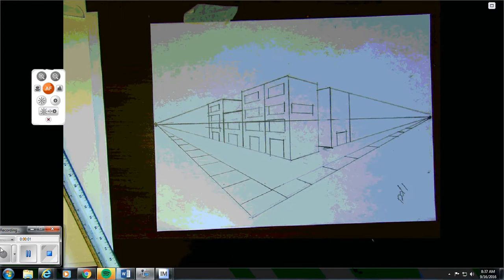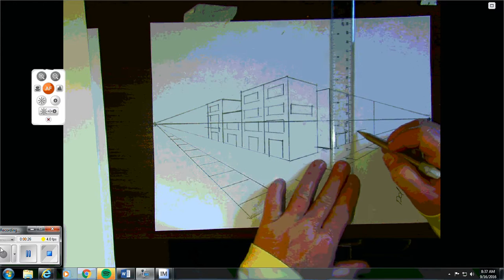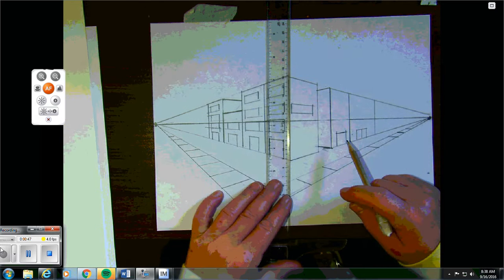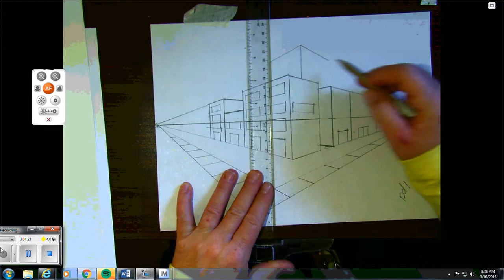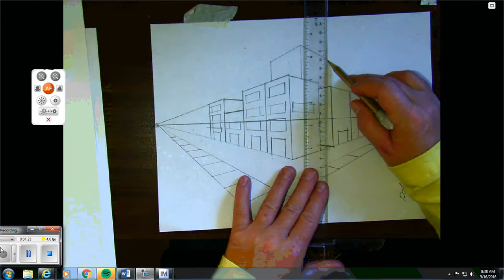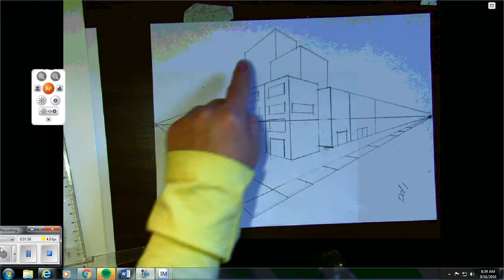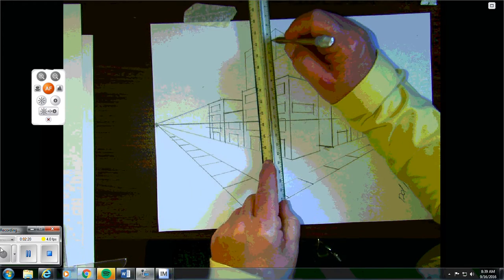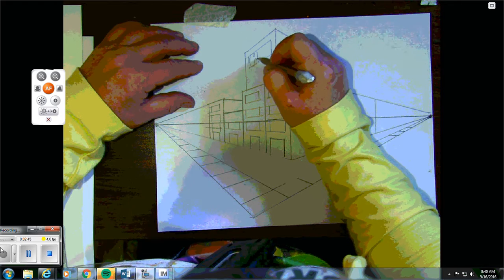more buildings behind and around